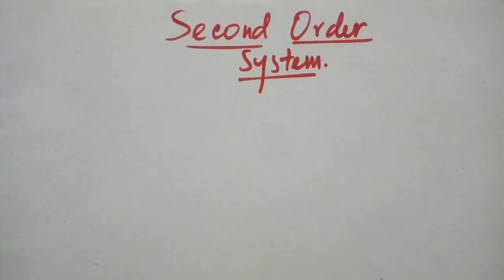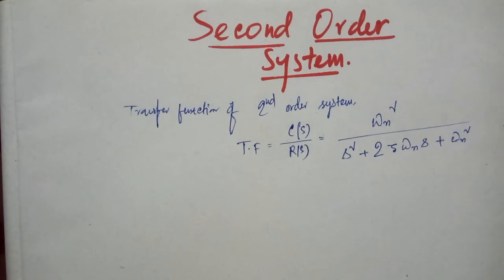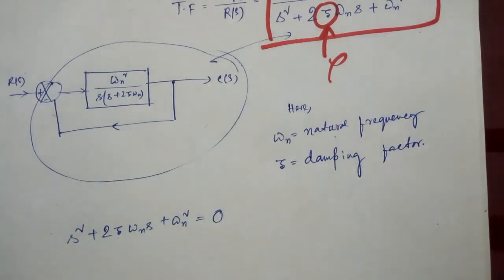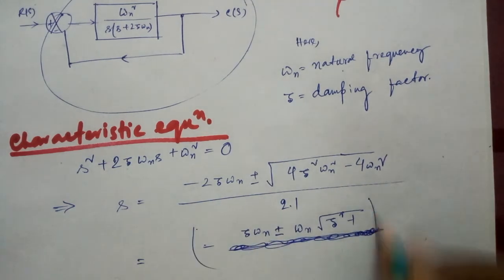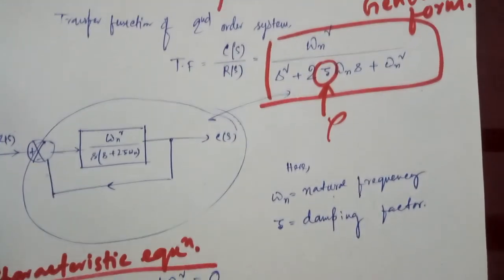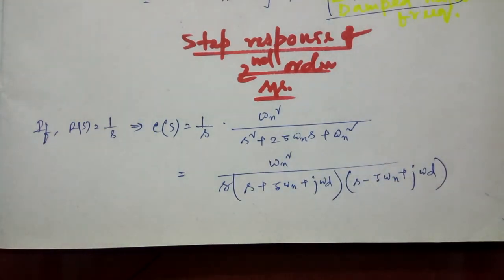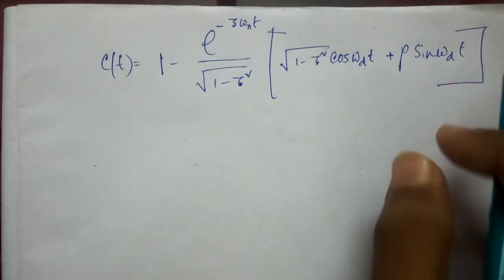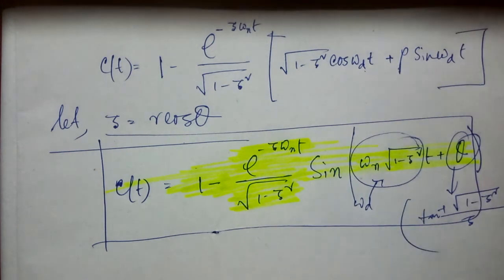Second Order System(First part)|Step response analysis,Transfer function|Control System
In this video I've described the 2st order system and it's transfer function.The basic understanding of responses is given here.Very important video for BASIC UNDERSTANDING.

(V.V. important)